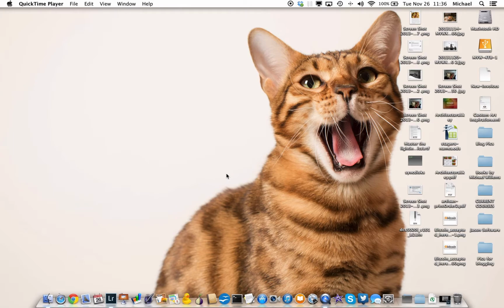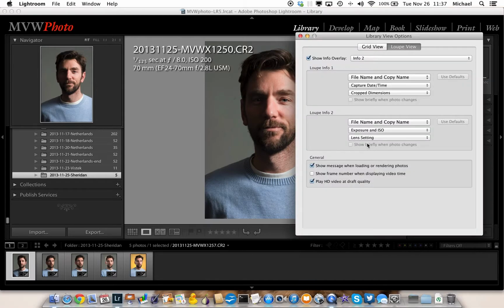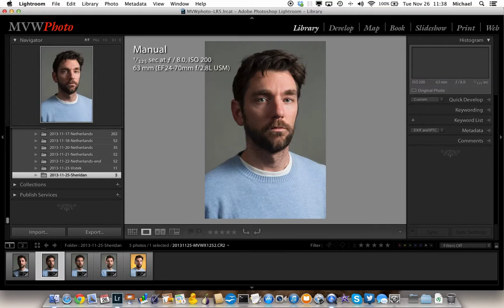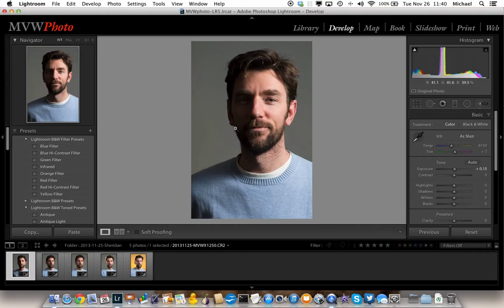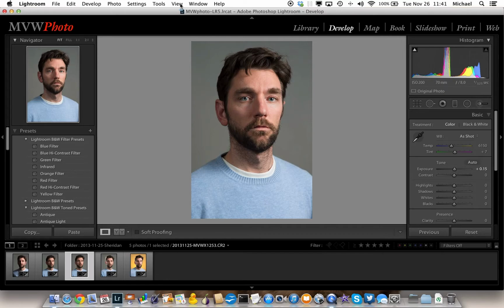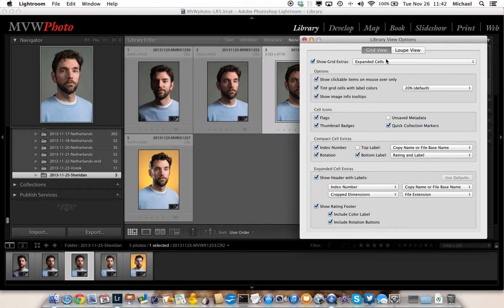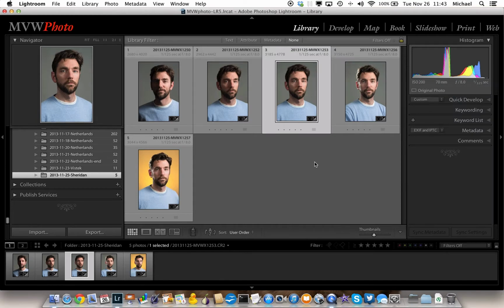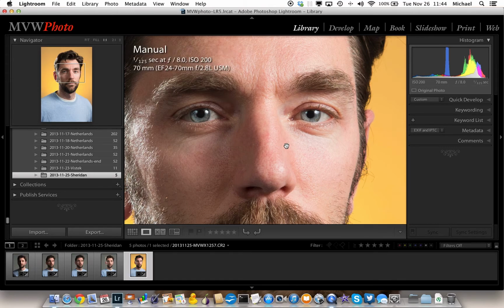Michael Willems Lightroom Tip 15 - More customization and shortcuts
Pro photographer and educator Michael Willems of shares some Lightroom shortcuts and customization tips, as well as saying one of two things about portrait lighting.